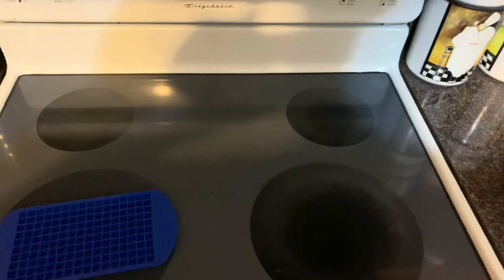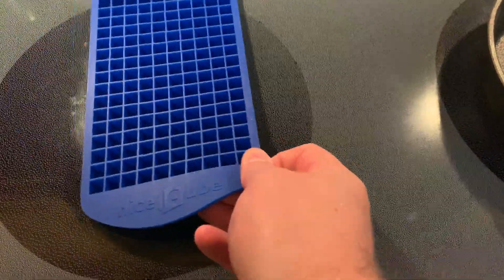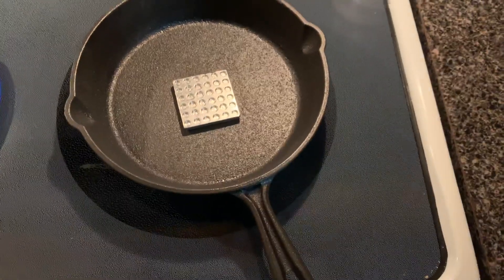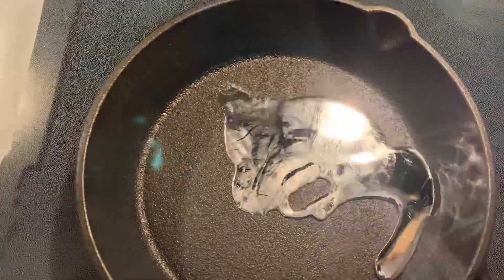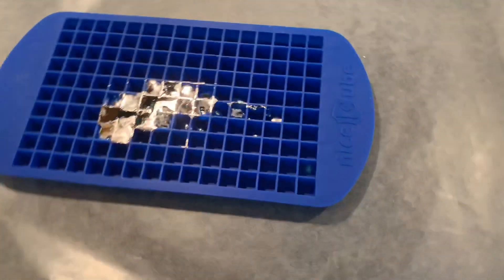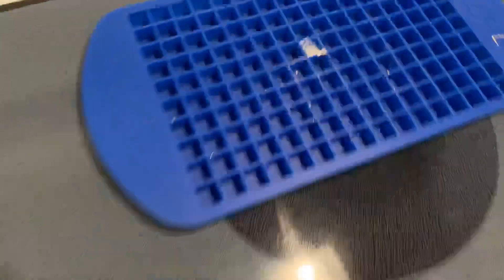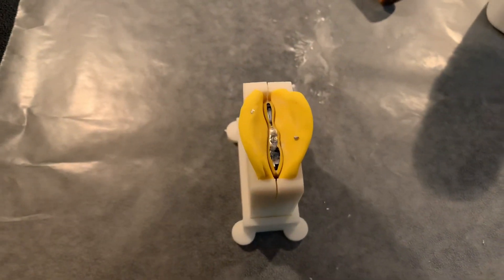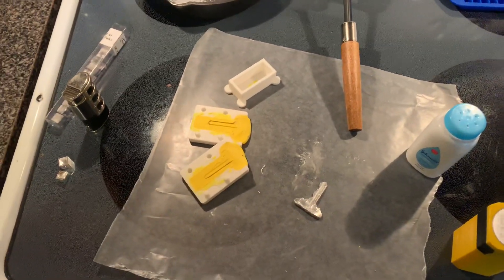Duplicating A Key By Molding and Casting It!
After seeing Deviant Ollam duplicate a key by molding and casting it, I wanted to give it a go. Here’s me trying it out and the results! Big thank you to Deviant for the inspiration.

I will be giving an entire presentation of this at June's TechKnow meetup in Spencer, IA!